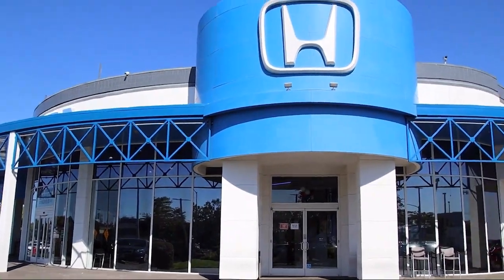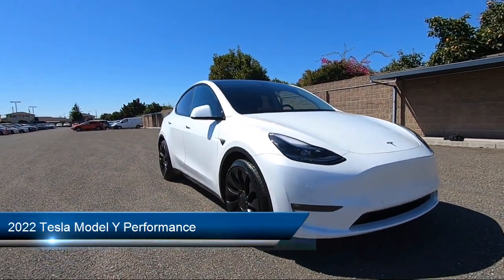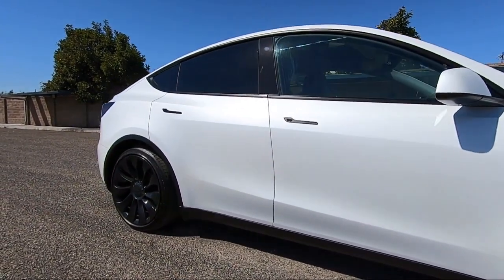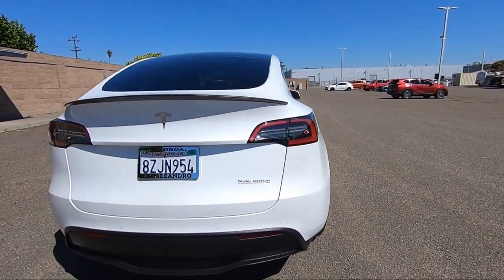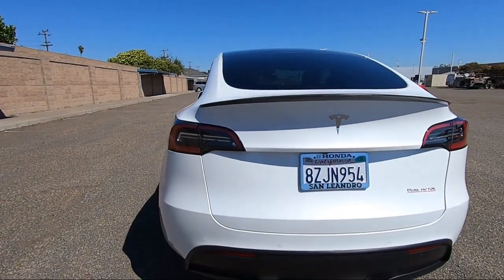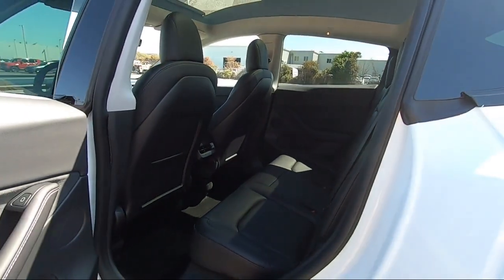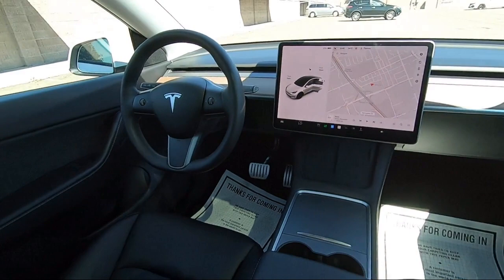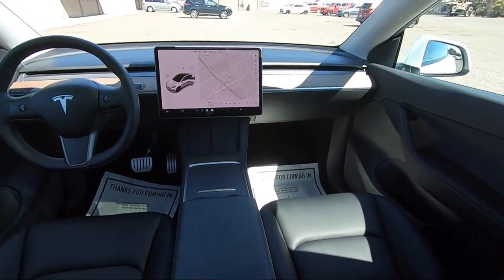2022 Tesla Model Y Performance San Leandro Hayward Oakland San Lorenzo Alameda Castro valley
2022 Tesla Model Y Performance Stock Number: R2284 Vin:7SAYGDEF5NF337553.